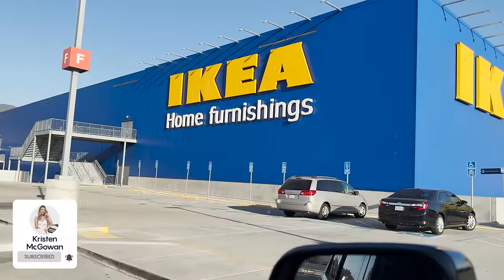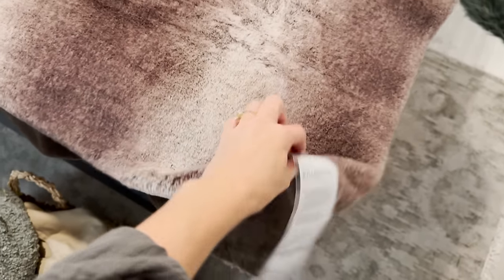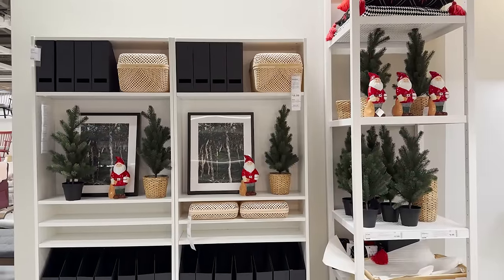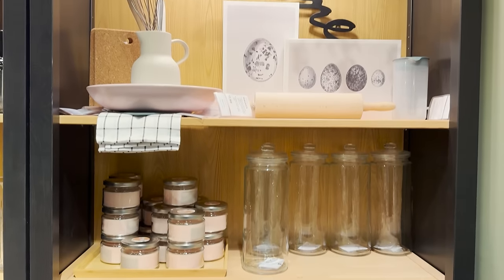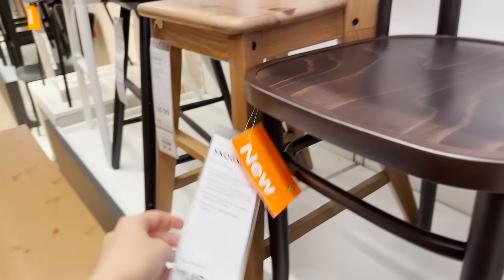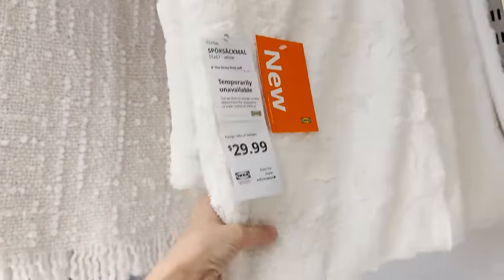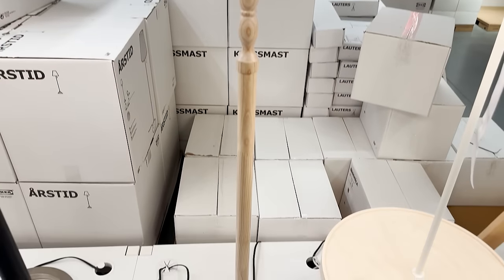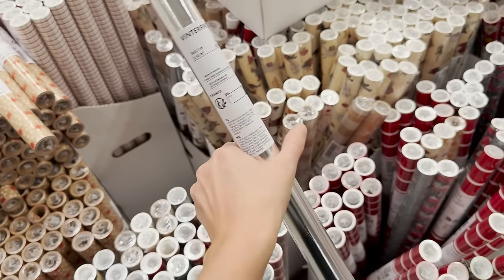IKEA SHOP WITH ME WINTER 2023 | NEW HOLIDAY DECOR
Come shop with me at IKEA to see what's new in stores for the 2023 Winter holidays! IKEA just released the new holiday collection of Christmas decor, holiday decor, Christmas tree decorations, lighting & accessories! I hope this gives you some ideas on what you can shop for at IKEA and what's new for winter 2023 decor trends! Let me know down below what your favourite IKEA 2023 Christmas decor product is!

Paint color: Benjamin Moore Intrigue

8x10 Rosemarie Rug
9x12 Jute rug

▶THREADS: @kristenmcgowann